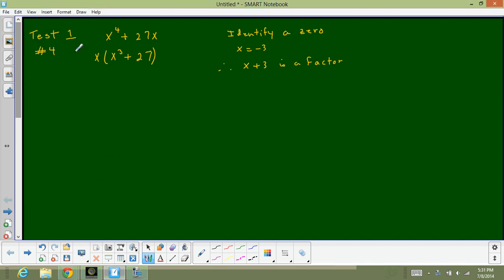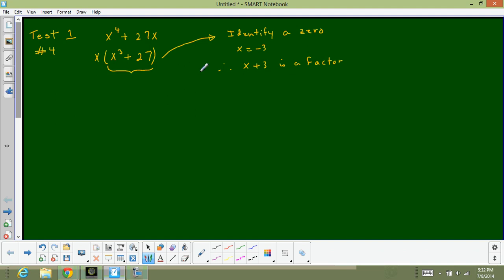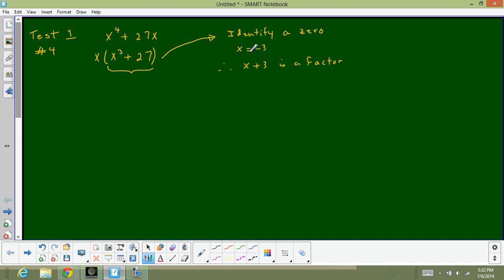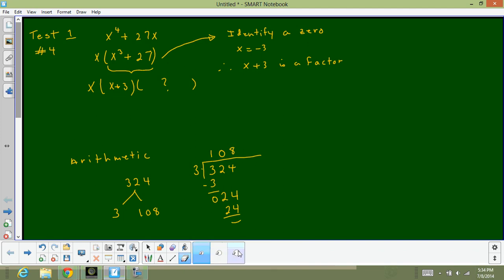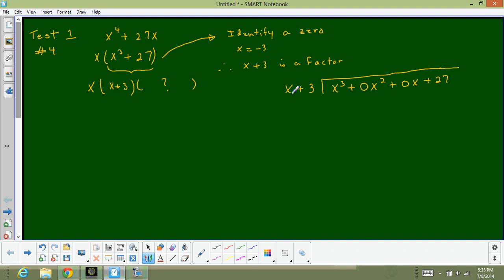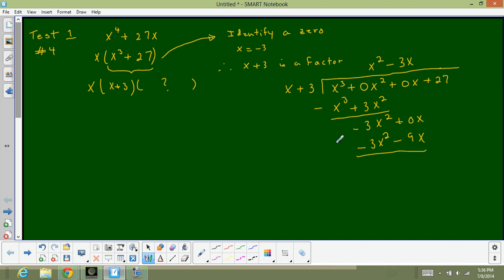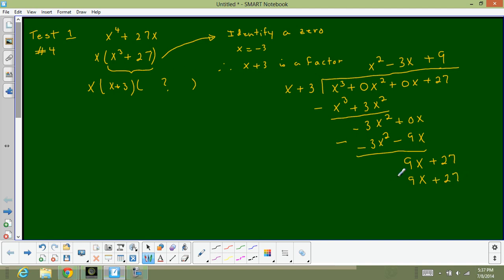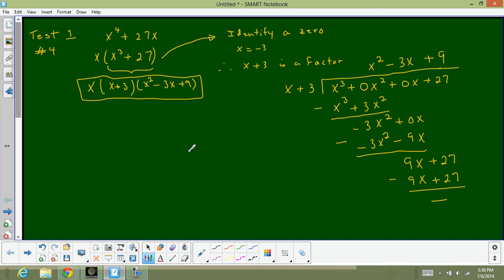Alternative method for Unit test 1 #4